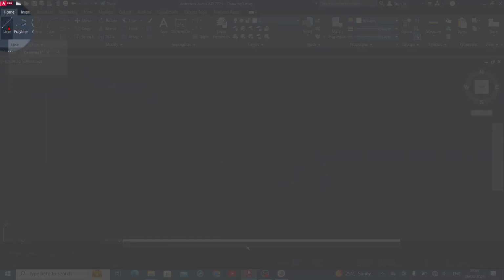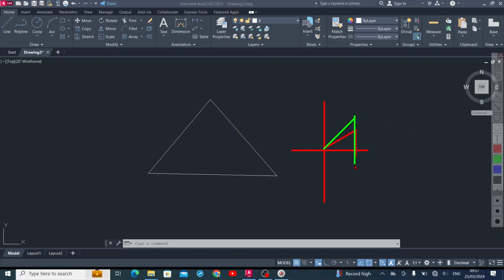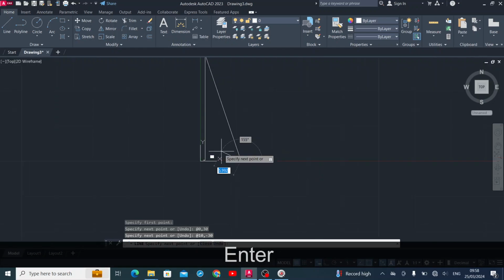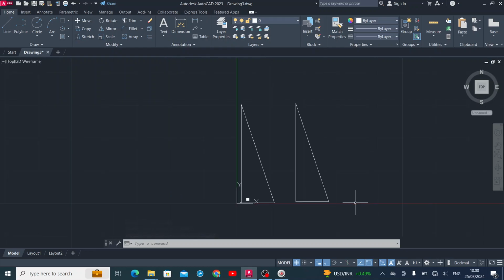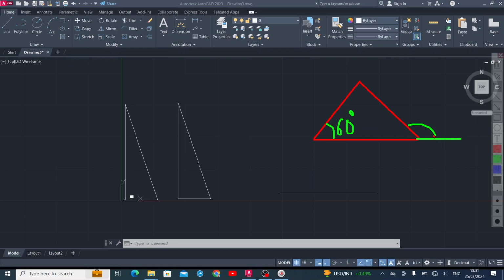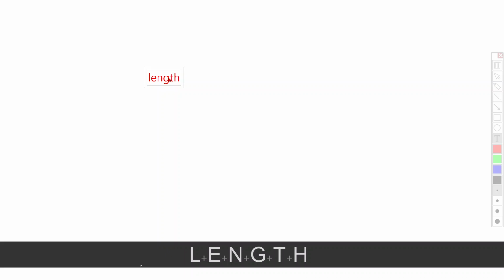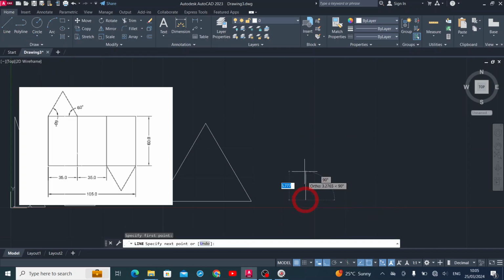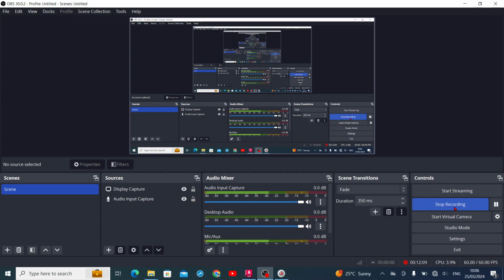Mastering AutoCAD: Unleash the Power of Line Commands! | AutoCAD Tutorial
Unlock the full potential of AutoCAD with our comprehensive tutorial on utilizing line commands effectively. Whether you're a beginner or an experienced user, this step-by-step guide will walk you through everything you need to know to create precise and professional drawings using line commands in AutoCAD. Learn essential techniques, shortcuts, and tips to streamline your workflow and elevate your CAD skills. Watch now and take your designs to the next level!